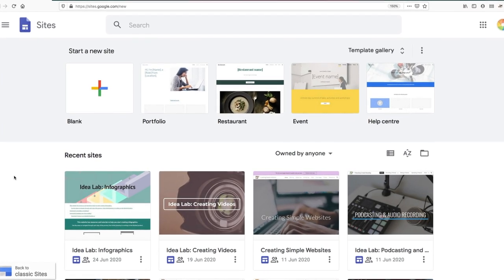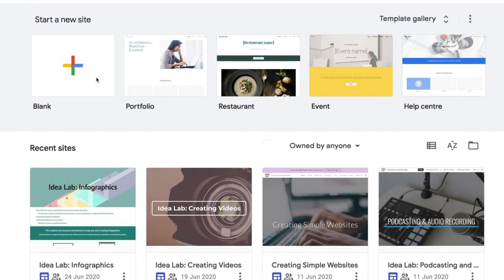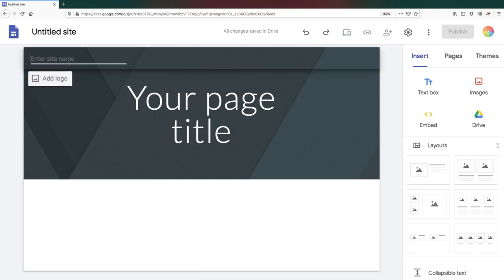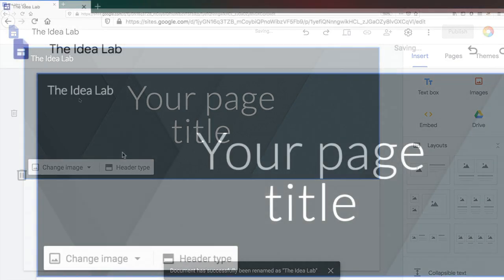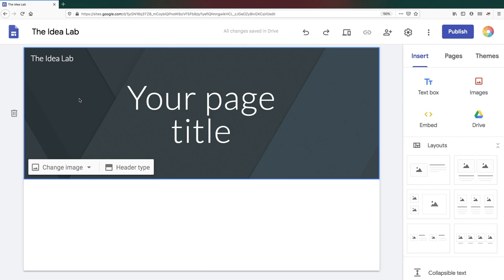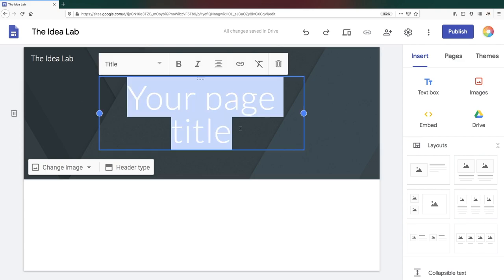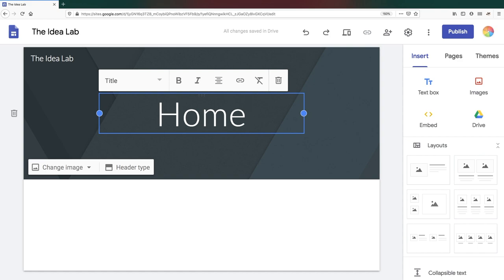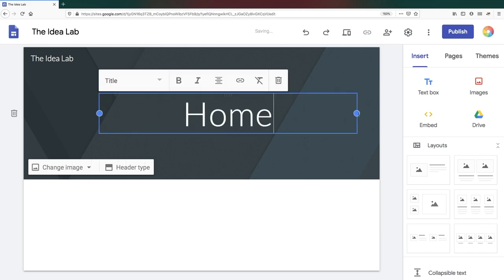Adding a Site Name & Page Title in Google Sites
This short video shows you how to add a site name and page title to a website in Google Sites.